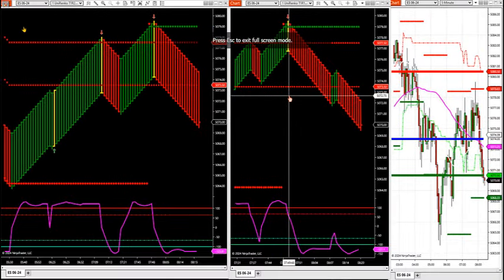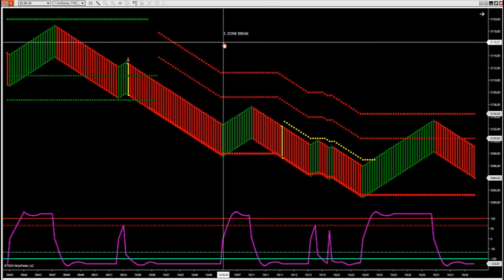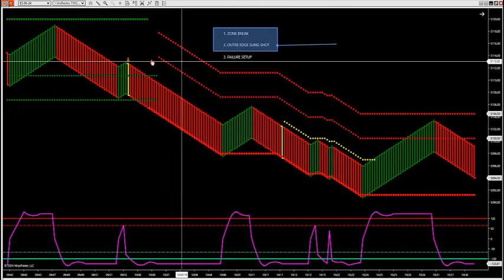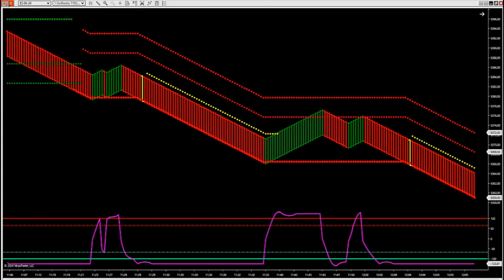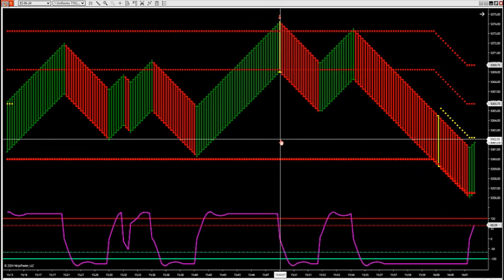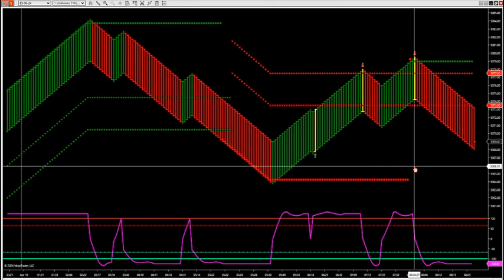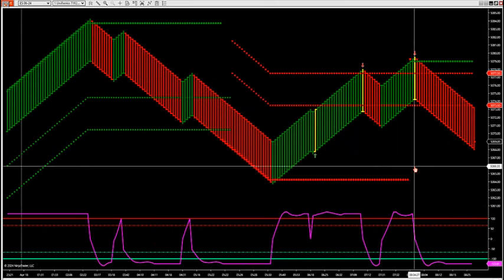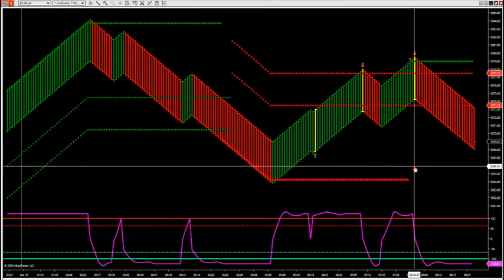4-18-24 How To Trade Strength And Sell Weakness With The Setups DayTradingTheFutures.com